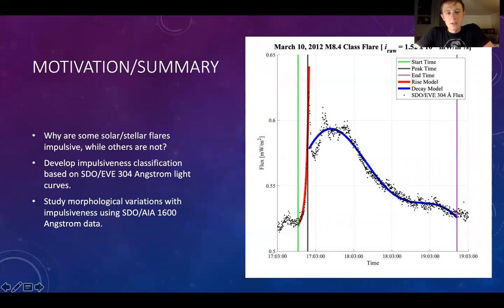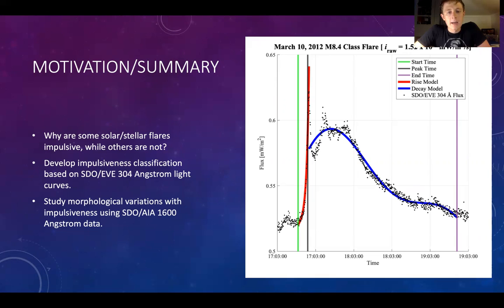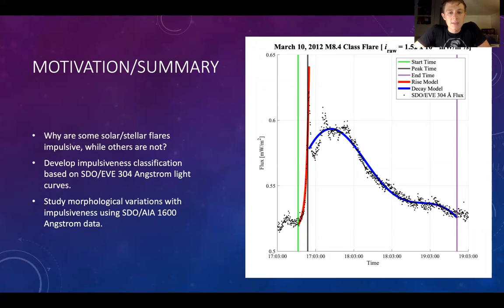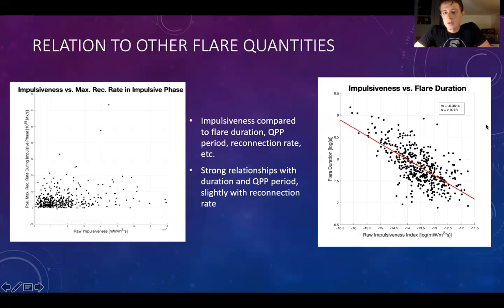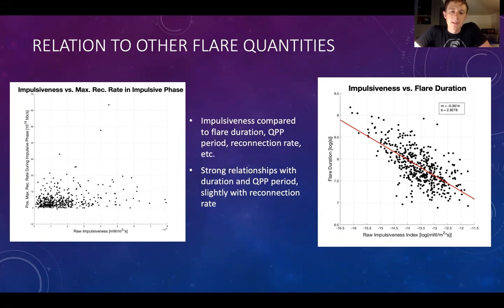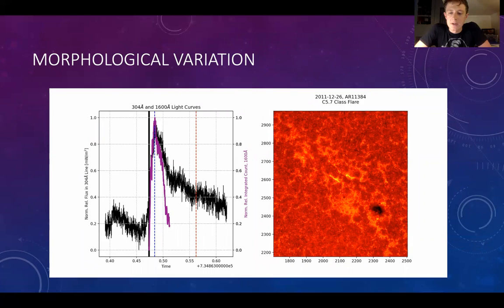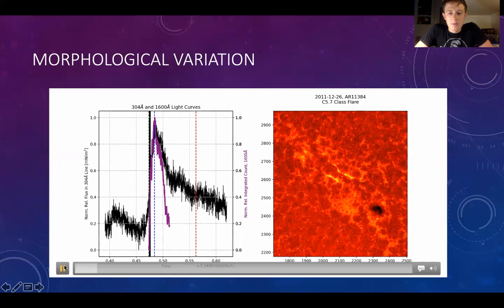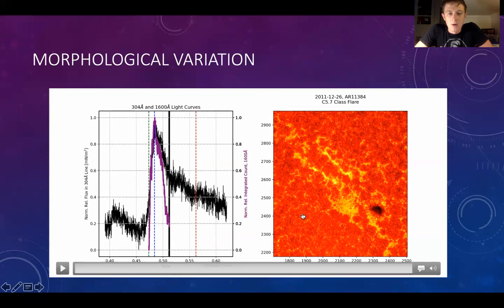Heliophysics Summer School Research Presentation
Here I provide a summary of my poster presented to other students at the 2021 Heliophysics Summer School.  For examples of the SDO/AIA full-disk flare visualizations, see my channel or my 2021 AAS/SPD presentation.